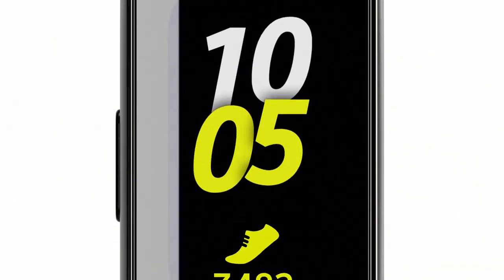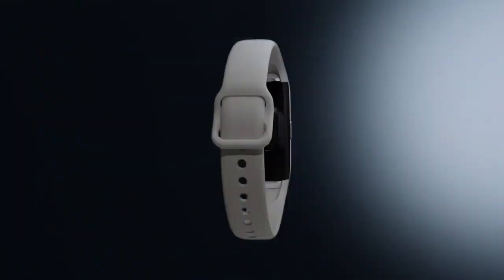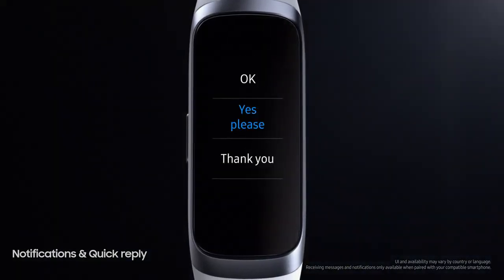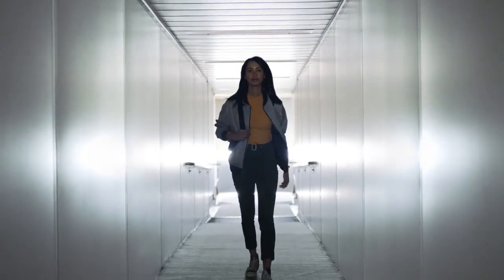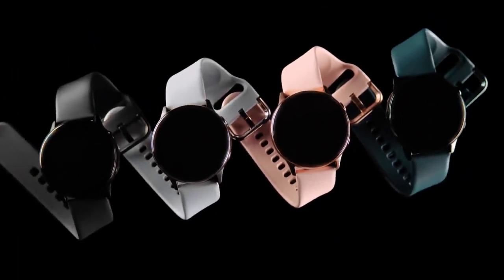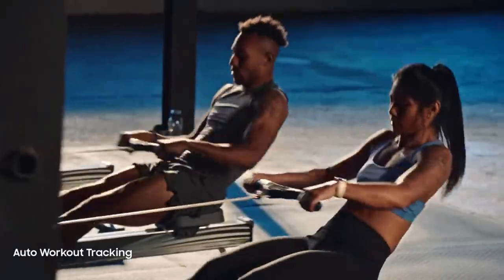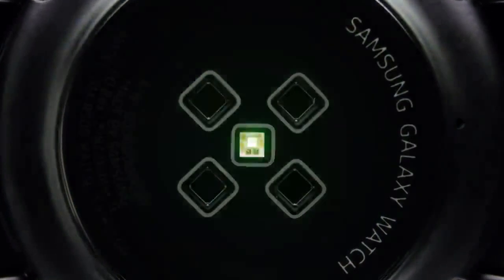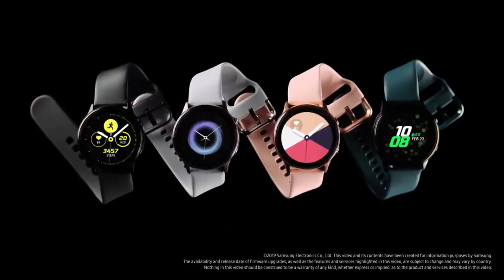Samsung Galaxy Watch Active | Galaxy Fit | Compared to Mi Band 4 Avengers